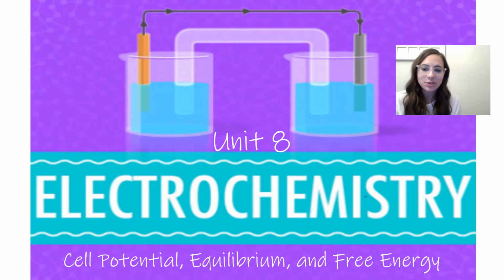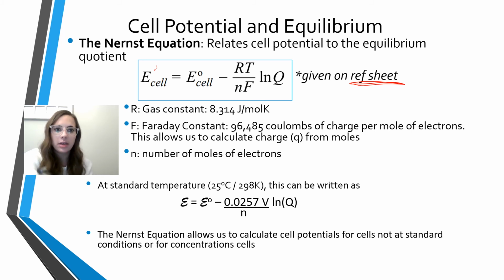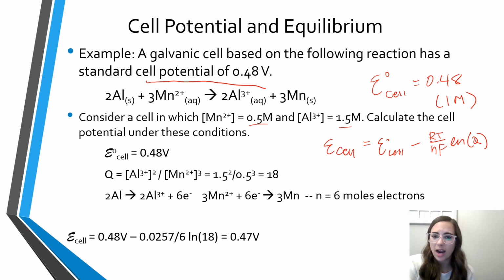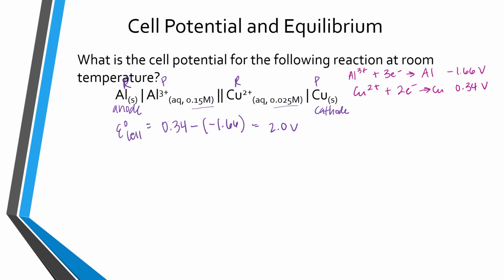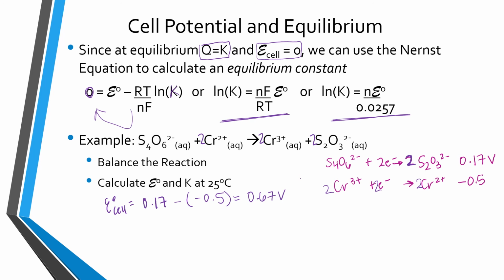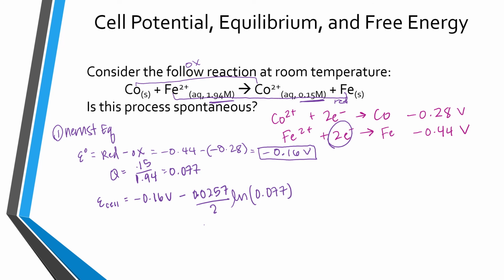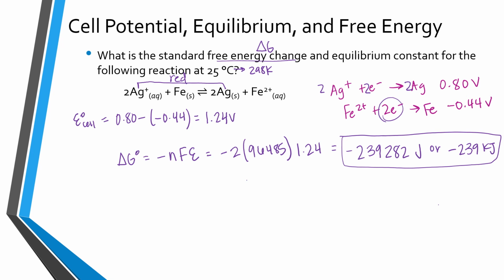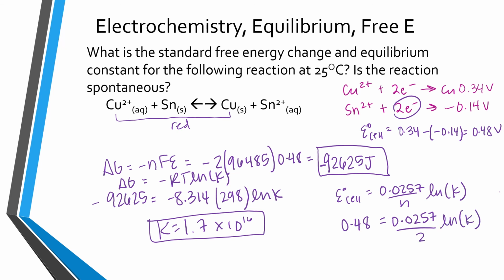Unit 8 Cell Potential, Equilibrium, and Free E